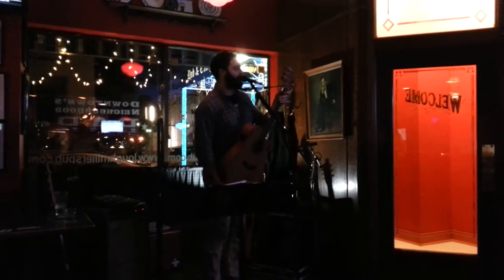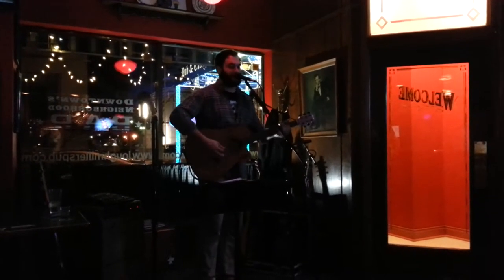Klema Guitars-Paul Erdman live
A few songs on the Klema Dreadnaught cutaway.  This was shot at Loughmiller's Pub in Indianapolis, IN.

Love the One You're With- CSN
Cripple Creek- The Band